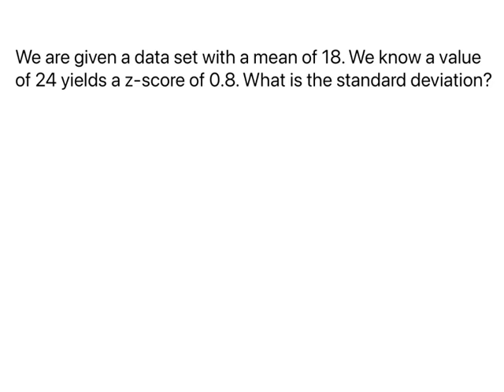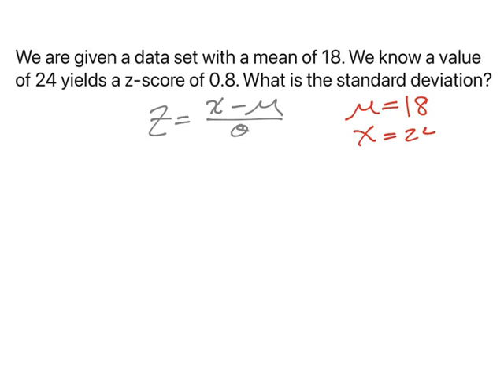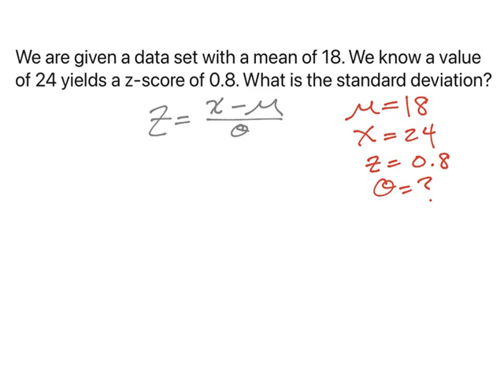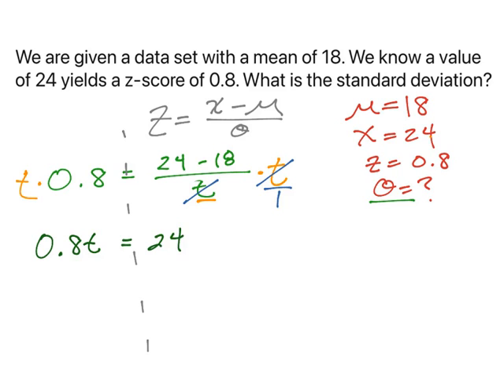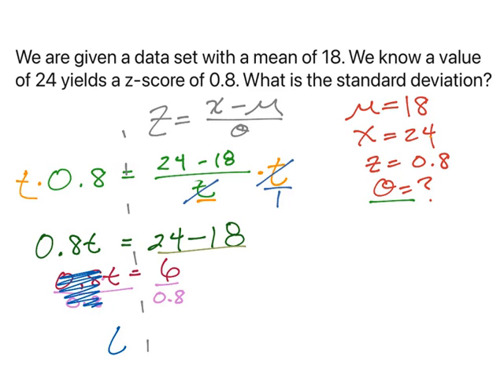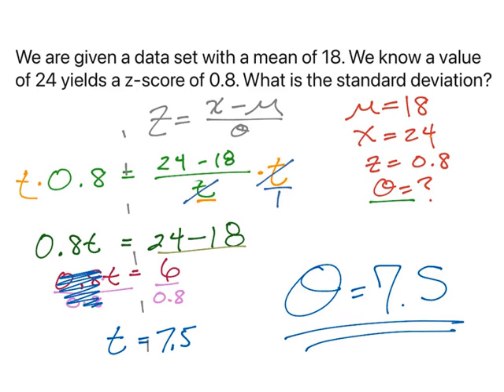Solve for Standard Deviation in a z-score formula